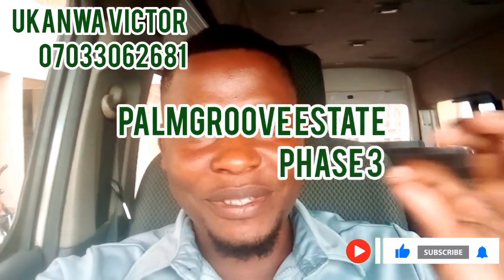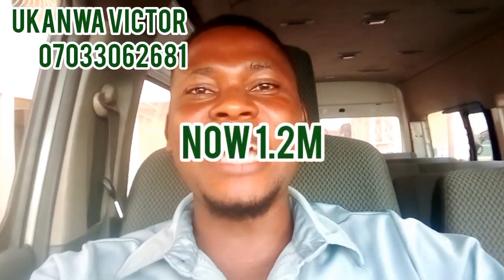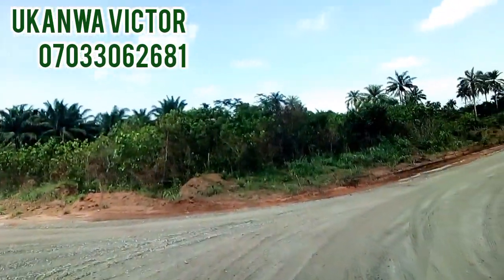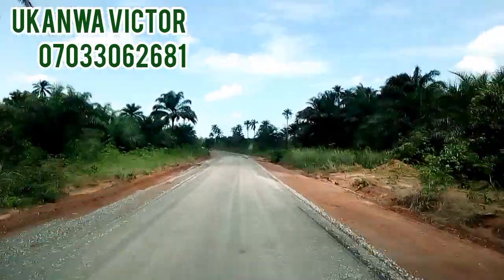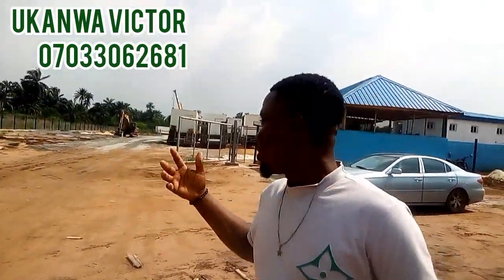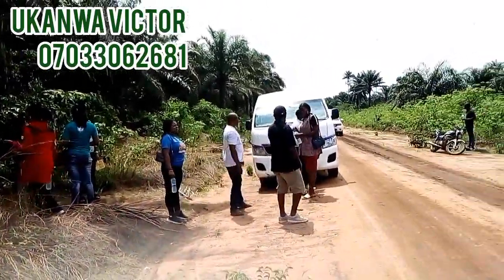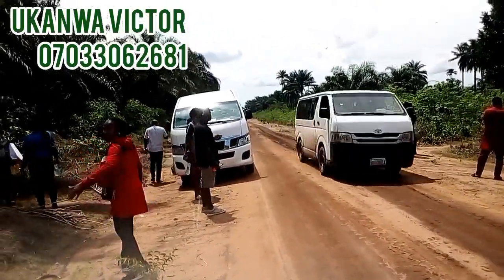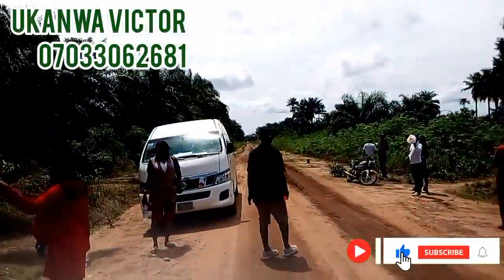PalmGroove Estate Umuokanne ( N1.2M) Is the best Land for investment.......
Hi, my name is Ukanwa Victor, I'm here to guide and help you make a Wise decision In Real...
This PalmGroove Estate is the best and affordable Estate that you can use for Land Banking in Imo state.